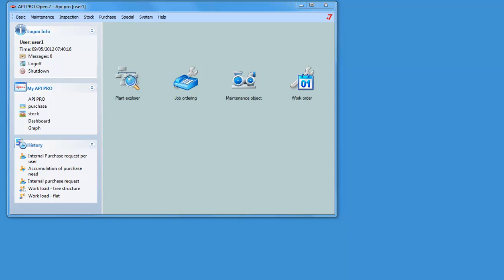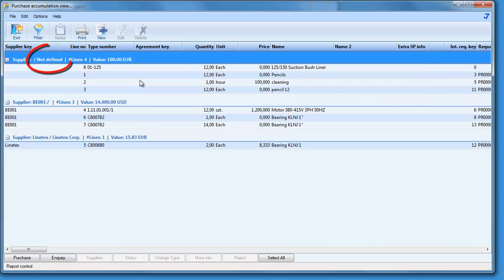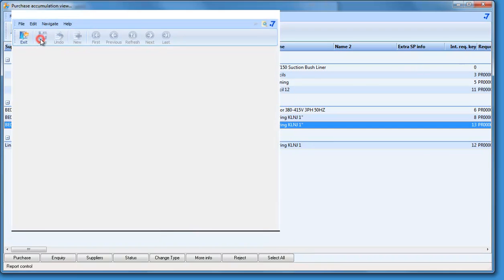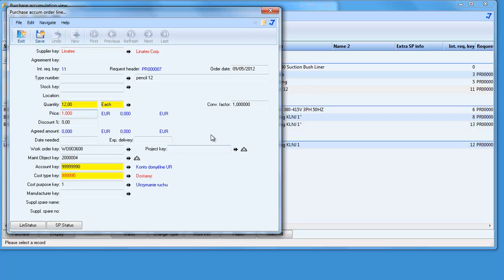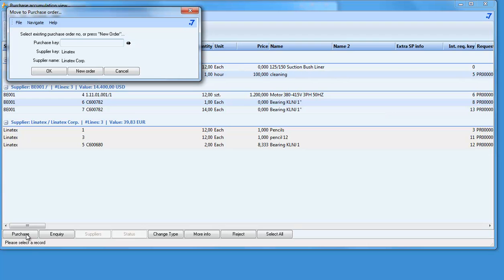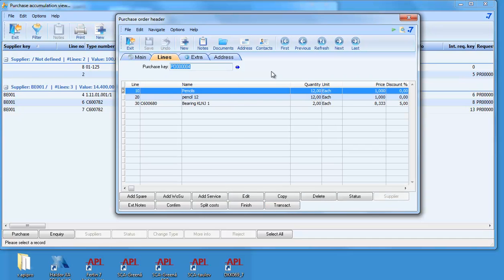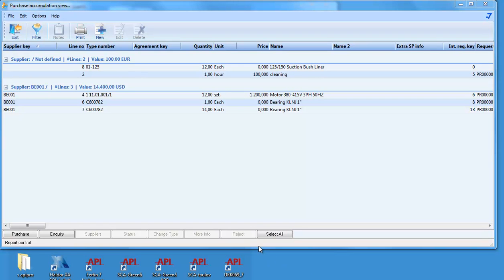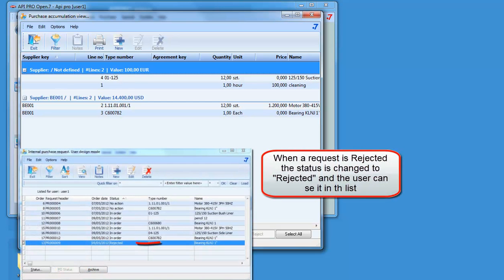5 2 Accumulation of purchase needs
Accumulation of purchase needs